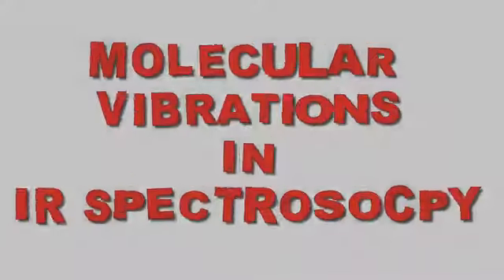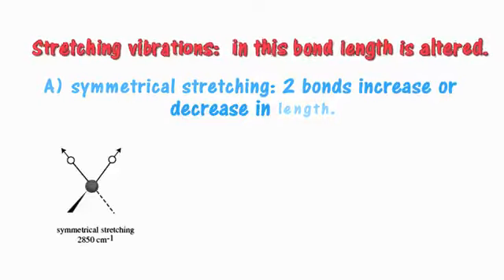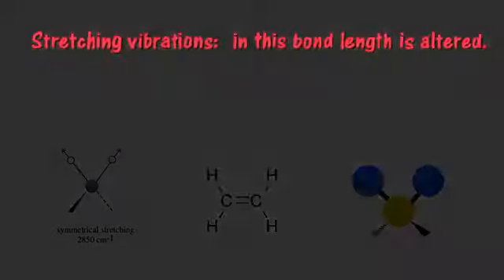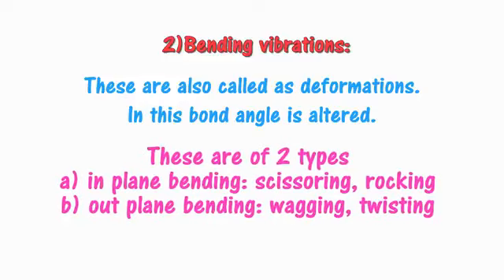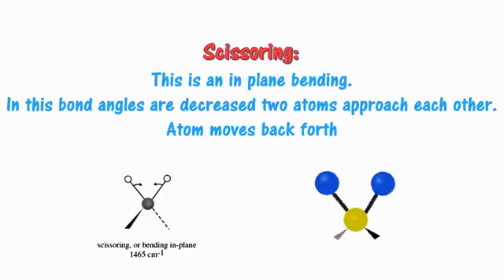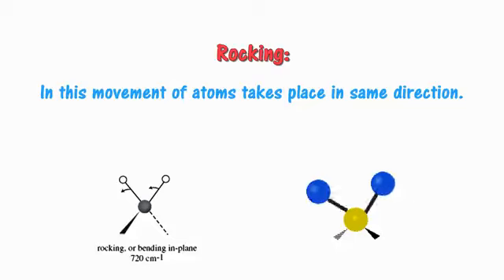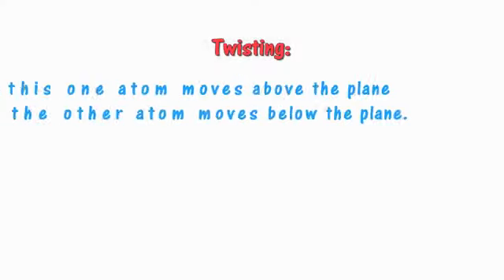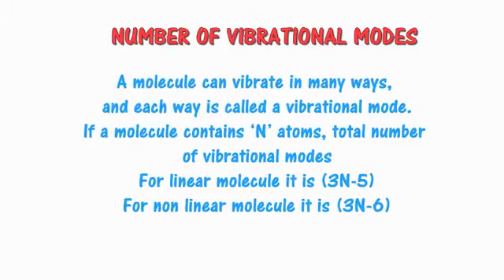Modes of Vibrations in IR Spectroscopy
Basic principles of spectroscopy. Light absorption and bond vibration.